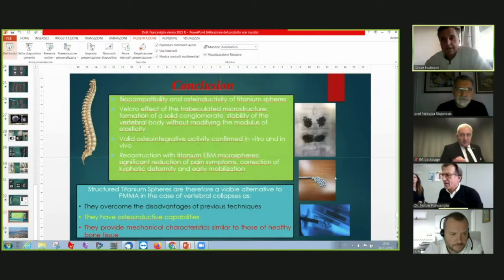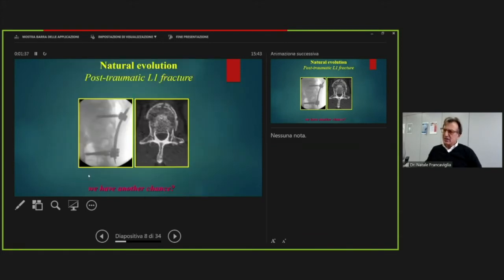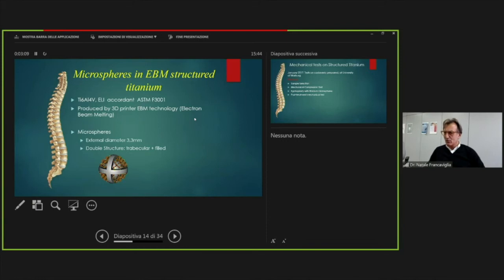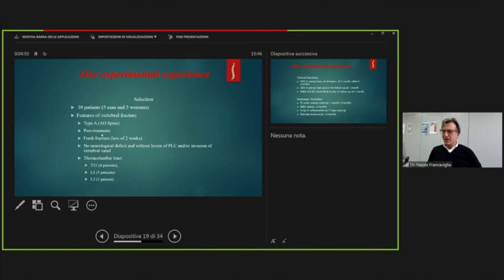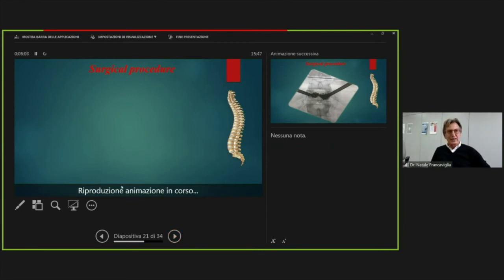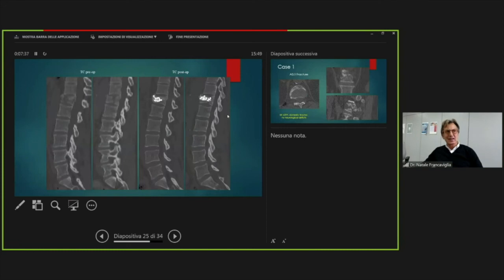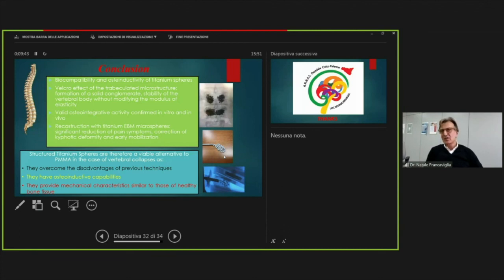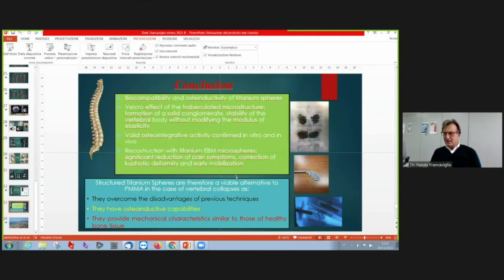New Techniques in Spinal Reconstruction for Compression Fractures